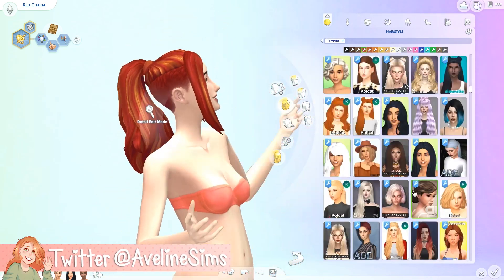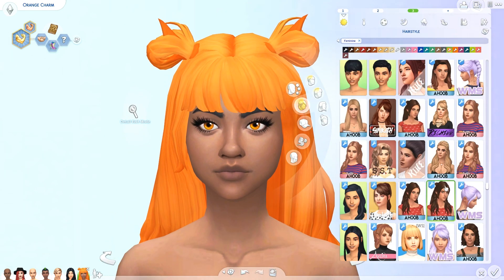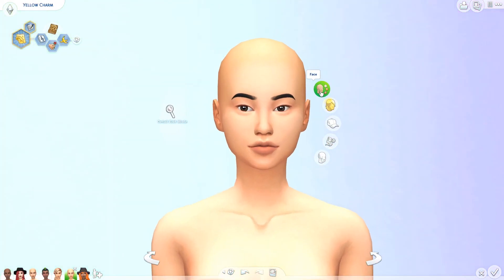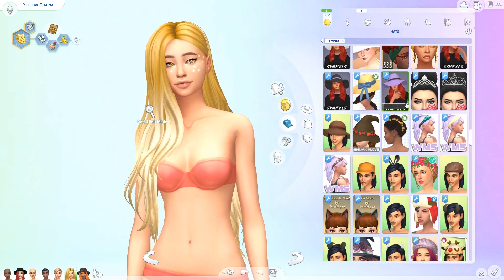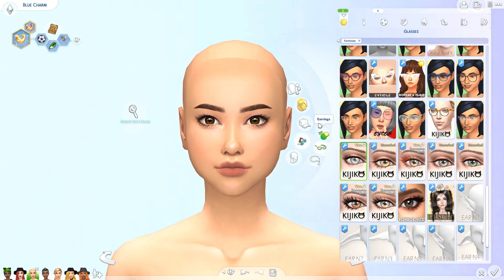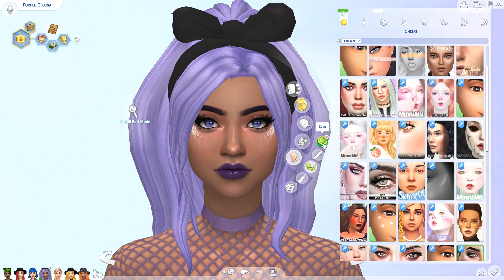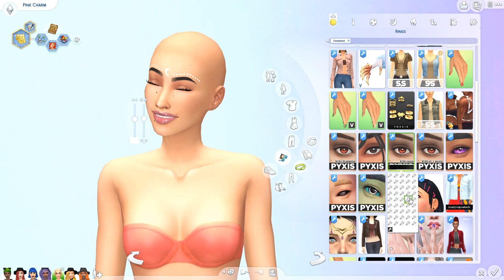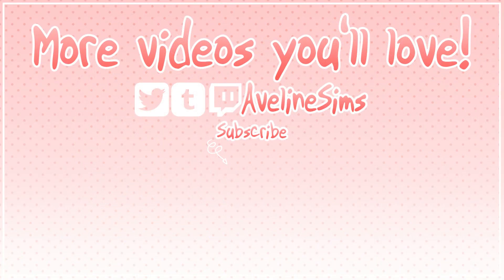RAINBOW (WITCHES EDITION) 💛💗💚💙💜 | The Sims 4 | Create a Sim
Welcome to another create a sim video! Today we're creating sims inspired by the colors of the rainbow but with a twist - they're all WITCHES!

CC list will be coming soon!